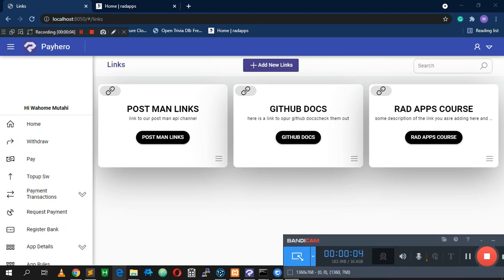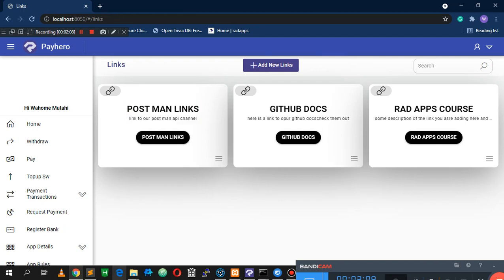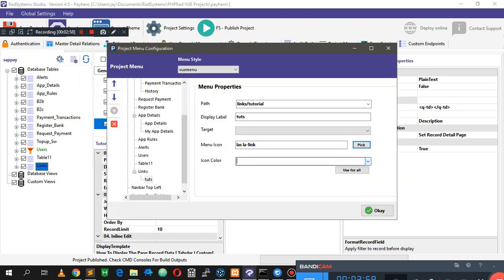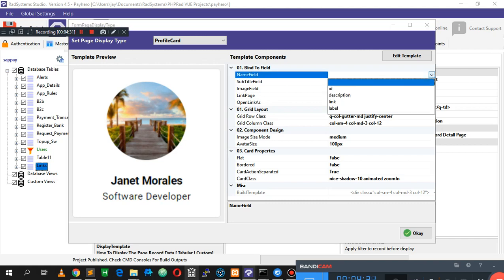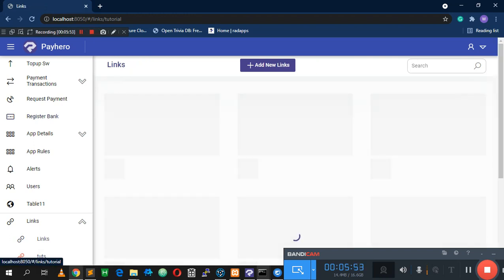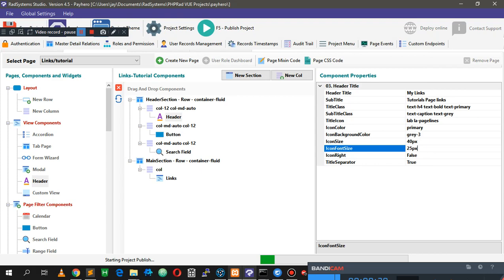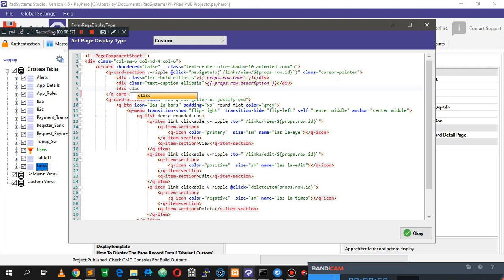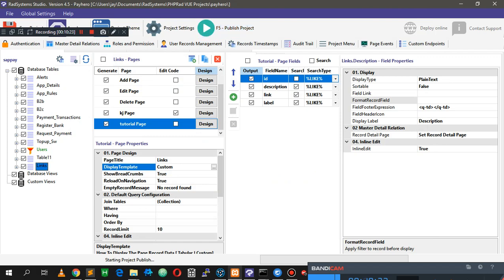radsystems 4.5.5 update overview